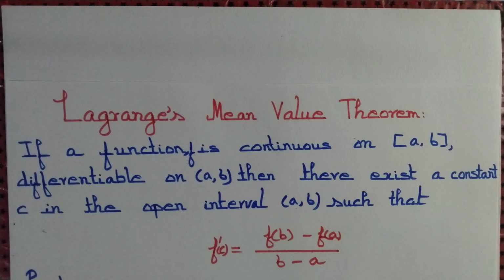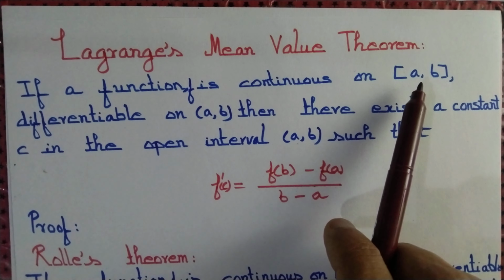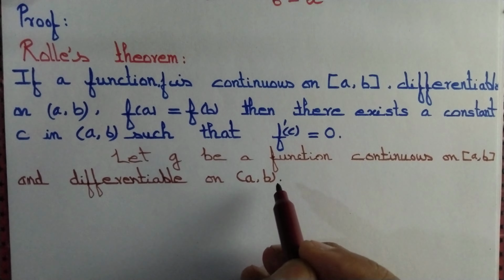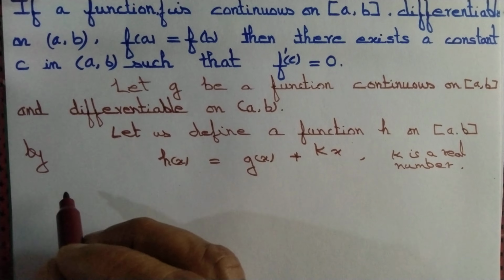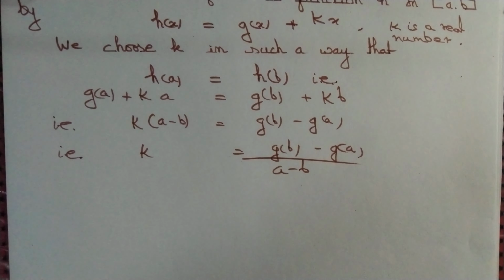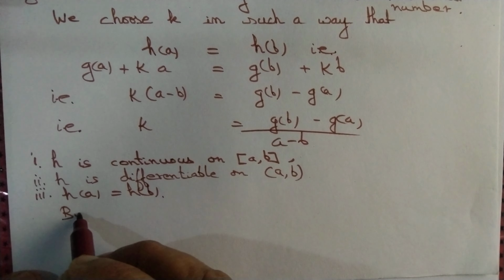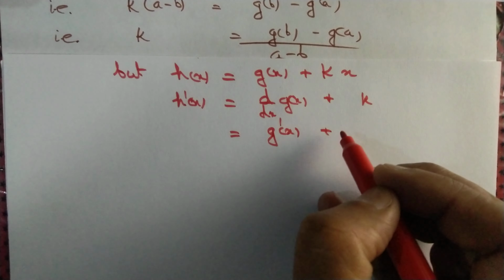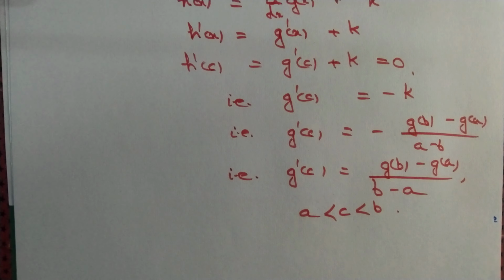Proof of Lagrange's Mean Value Theorem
We prove Lagrange's mean value theorem using Rolle's theorem.